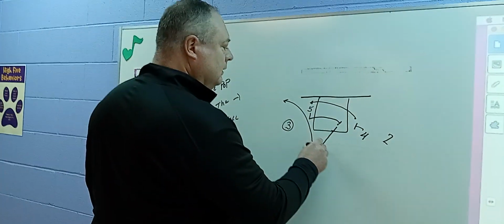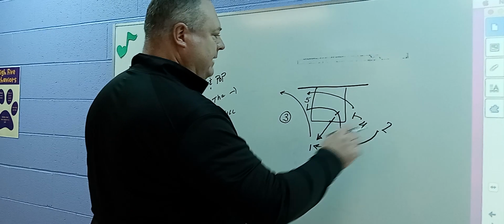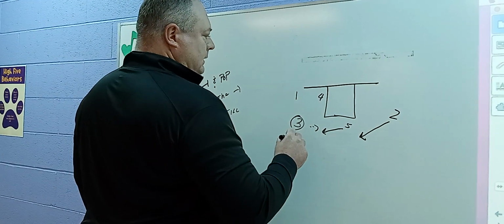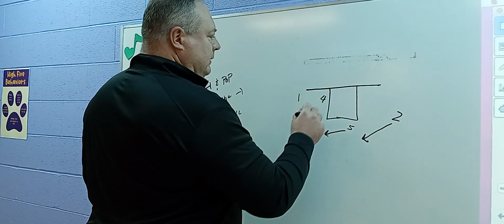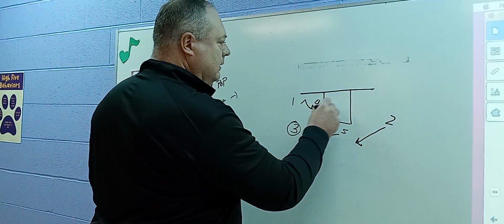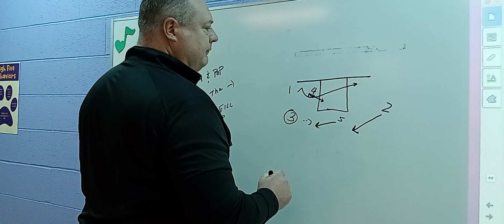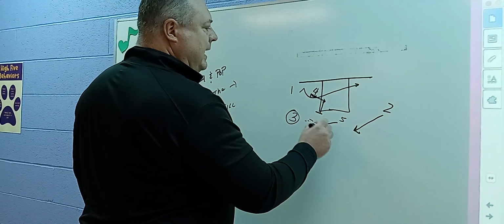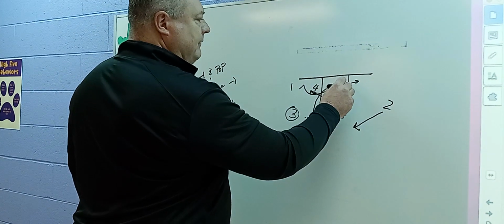UTILIZING THE DIAGONAL SCREEN IN THE "SPREAD" ALIGNMENT OF THE BLOCKER/MOVER OFFENSE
The "Spread" alignment of the Blocker/Mover Offense is a versitile & fun offense to teach. Utilizing the diagonal screen provides a simple back screen action for a lay-in.